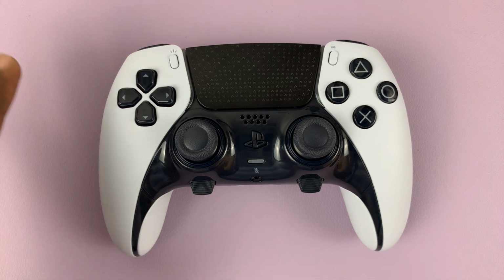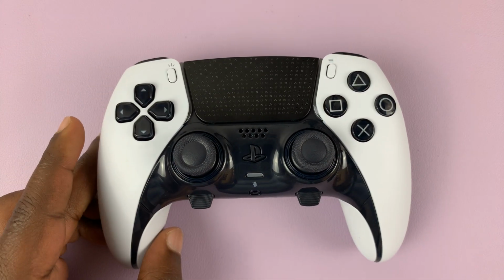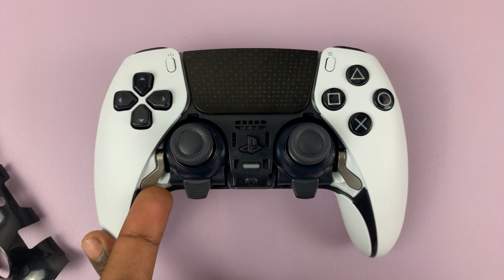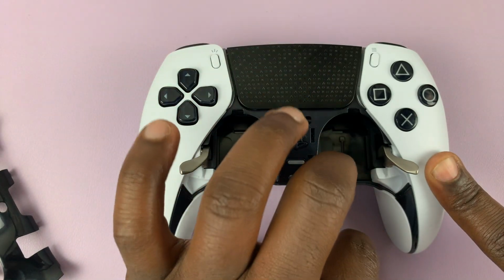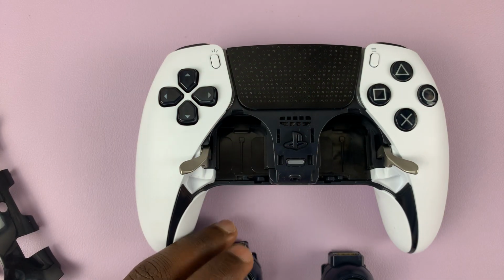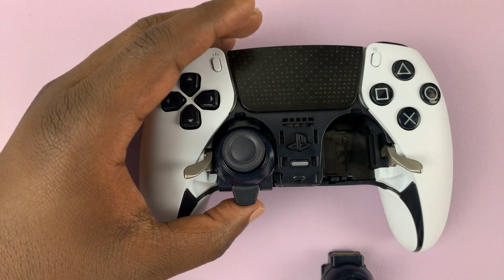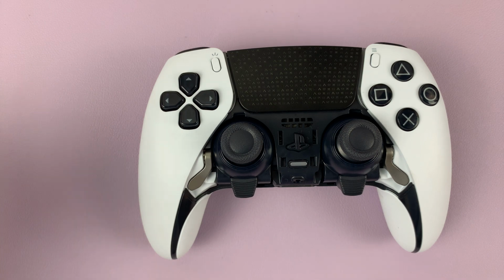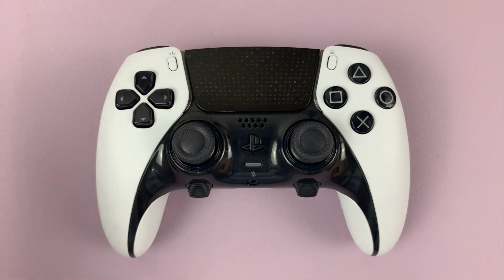PS5 DualSense Edge Controller - How To Remove / Replace Thumb Stick Modules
In this video, I'll be showing you how to remove the thumb stick modules that come with the controller and replace them with or change to others you may have, on the DualSense Edge™ controller.

To remove the thumb stick modules, you need to remove the face plate
first. Once you remove the thumb stick modules, you can now enter the replacements or return the ones that you already have.

You can now put back the face plate on your PS5 DualSense Edg controller.

Cell Phone Tripod Adapter